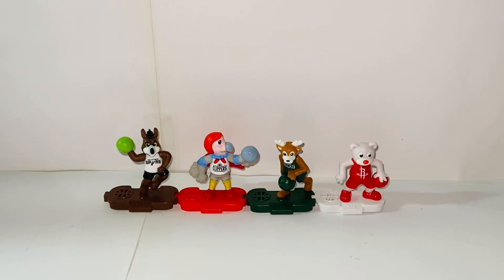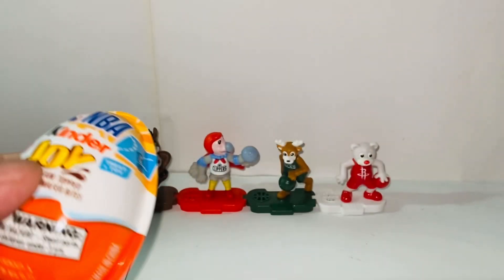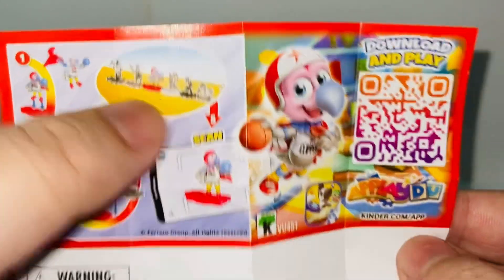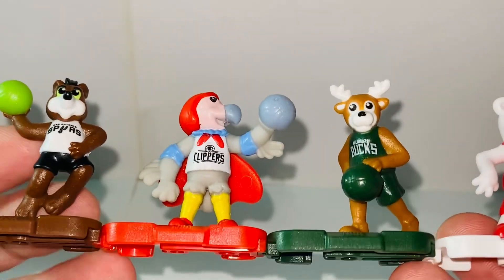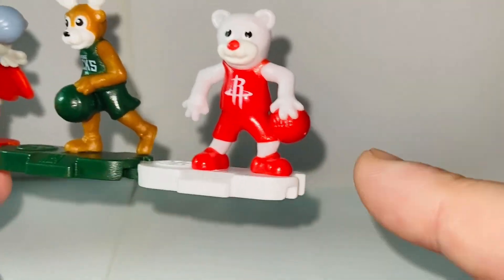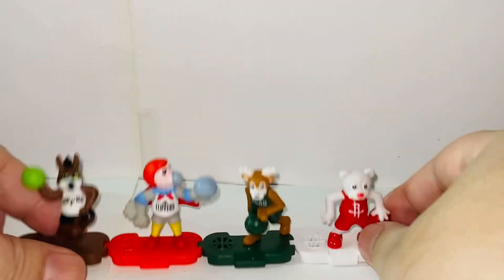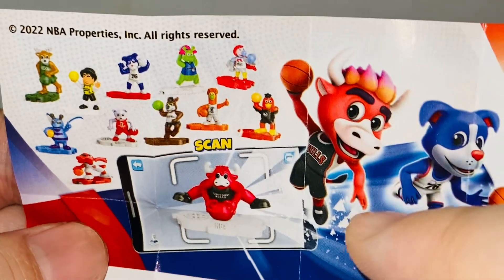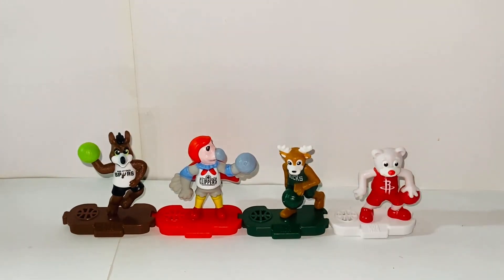Kinder Joy Surprise Eggs NBA Team Mascots Series Review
I always love the Kinder Joy Surprise Eggs since I was a kiddo.
And the brand new Kinder Joy Surprise Eggs NBA Team Mascots Series is purely amazing!
Love collecting them!